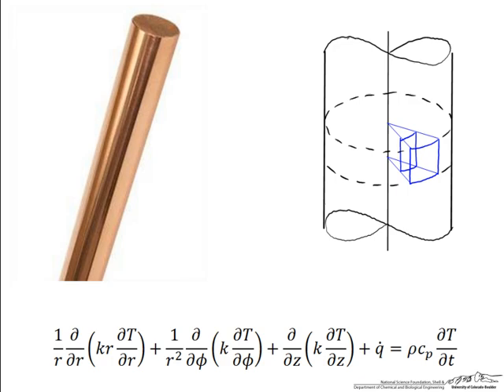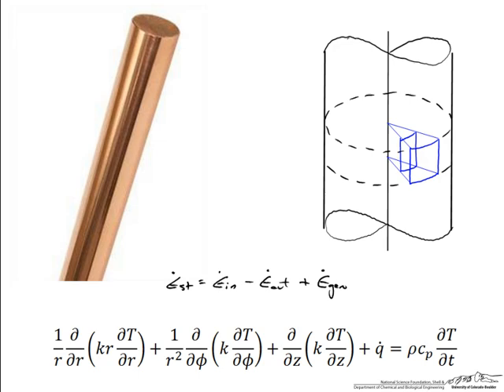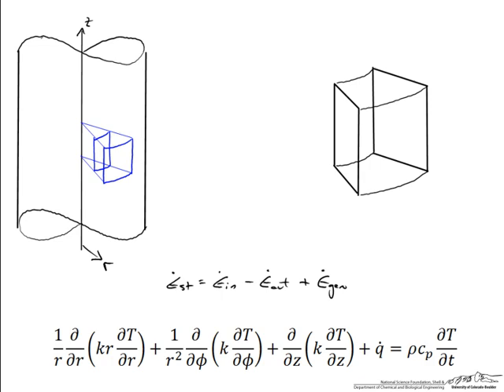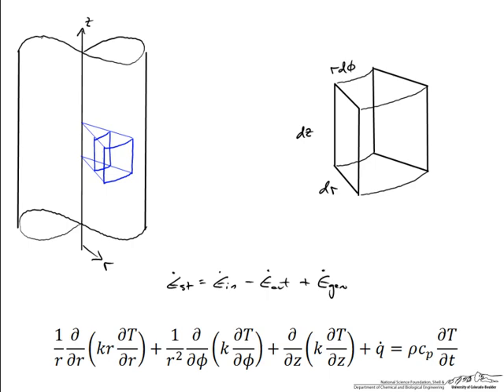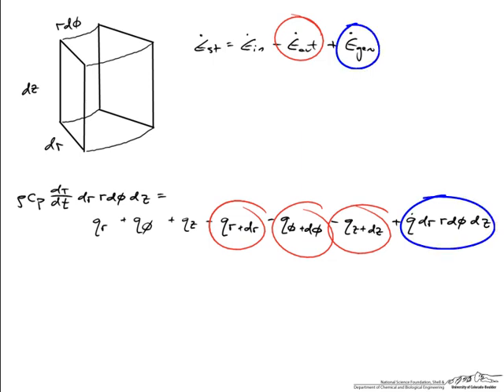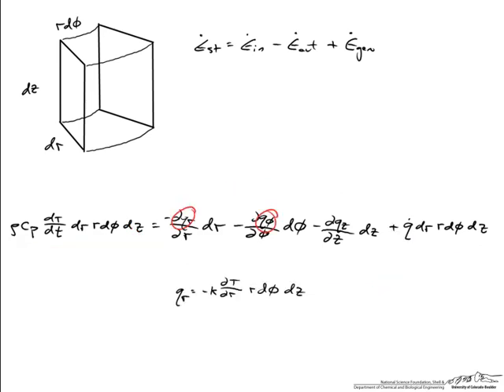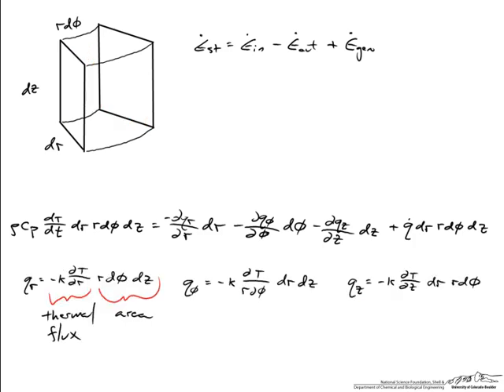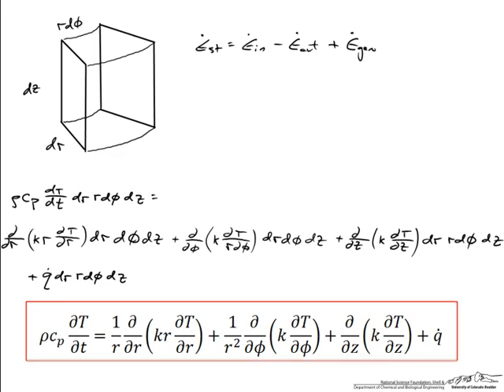Heat Equation Derivation: Cylindrical Coordinates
Derives the heat diffusion equation in cylindrical coordinates.